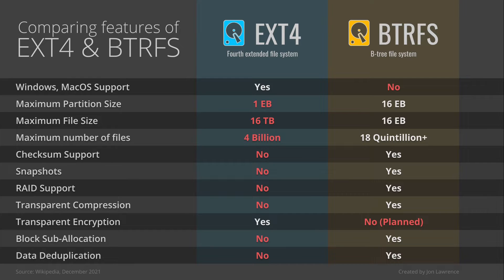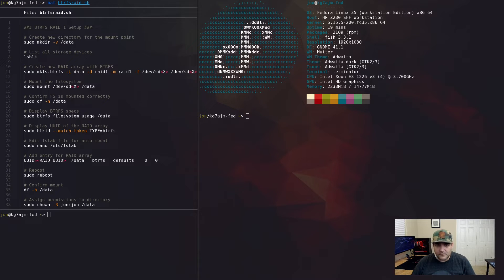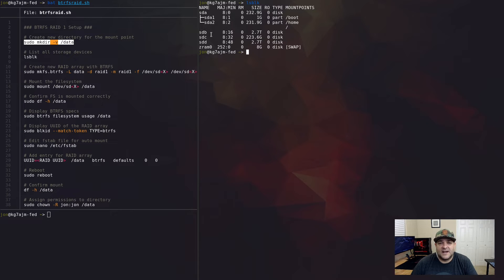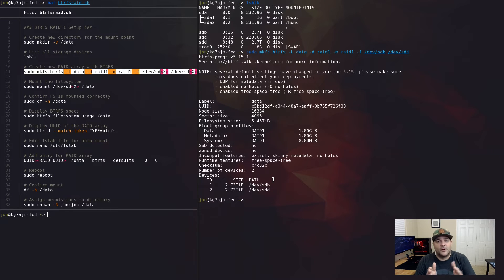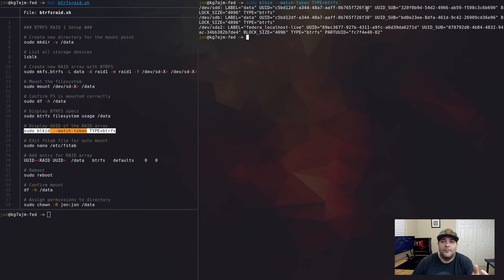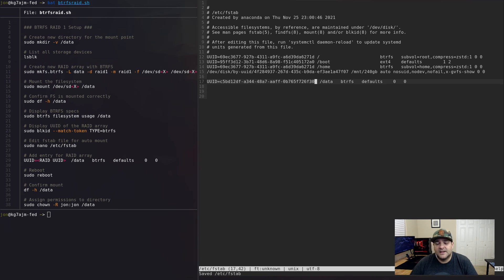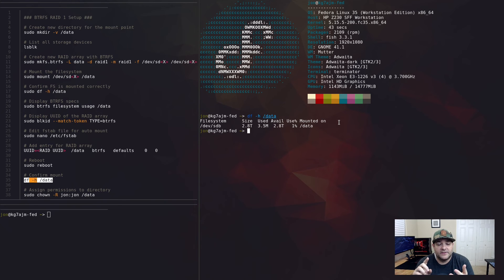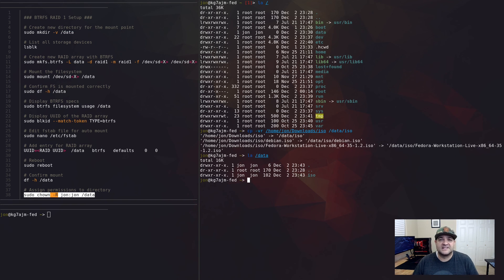Configuring a RAID 1 array with BTRFS on Fedora Linux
In this video I will go over some of the advantages of BTRFS and configure a RAID 1 array on Fedora linux. View scrip below:

### BTRFS RAID 1 Setup ###

# Create new directory for the mount point
sudo mkdir -v /data

# List all storage devices
lsblk

# Create new RAID array with BTRFS
sudo mkfs.btrfs -L data -d raid1 -m raid1 -f /dev/sdX /dev/sdX

# Mount the filesystem
sudo mount /dev/sdX /data

# Confirm FS is mounted correctly
sudo df -h /data

# Display BTRFS specs
sudo btrfs filesystem usage /data

# Display UUID of the RAID array
sudo blkid --match-token TYPE=btrfs

# Edit fstab file for auto mount

# Add entry for RAID array
UUID=RAID UUID  /data   btrfs   defaults    0   0

# Reboot
sudo reboot

# Confirm mount
df -h /data

# Assign permissions to directory
sudo chown -R user:group /data